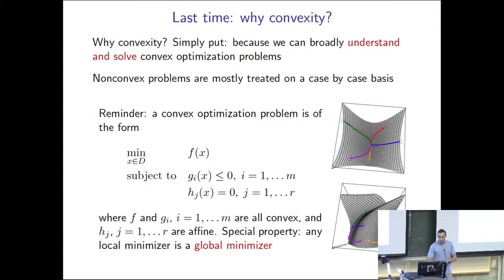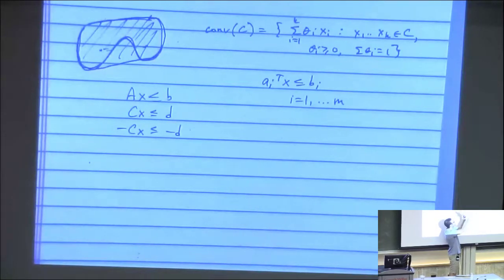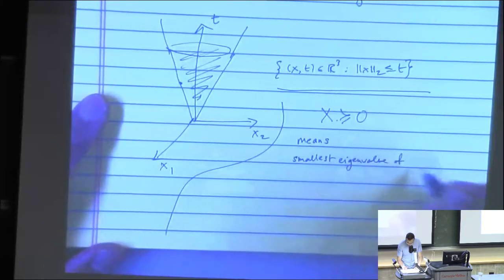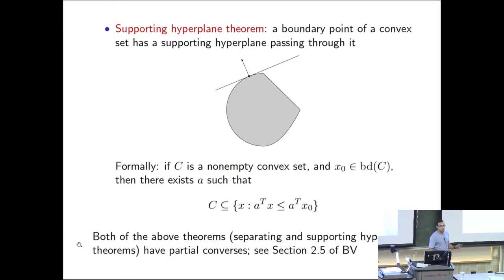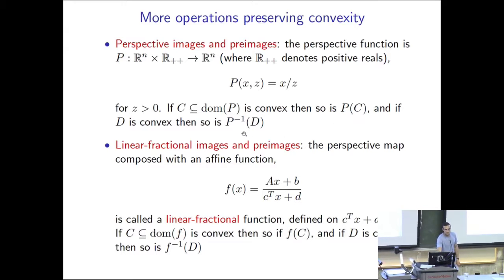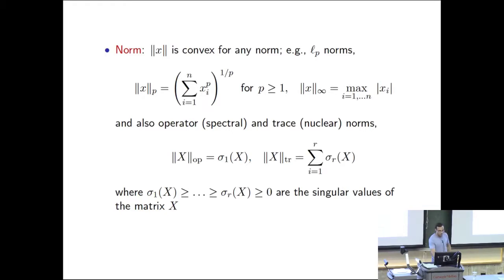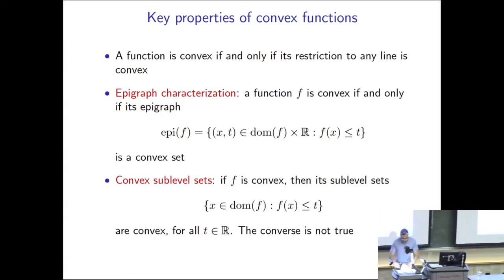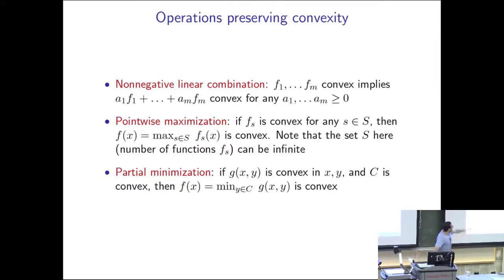Lecture 02 Convexity I - Sets and Functions.mp4